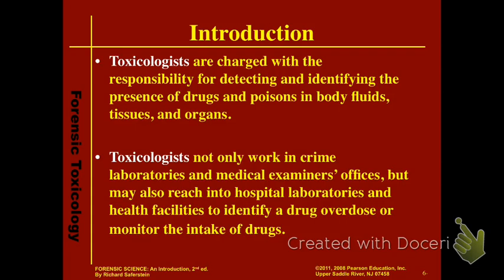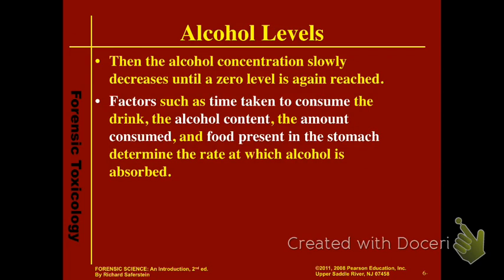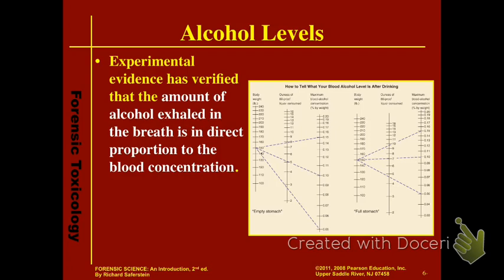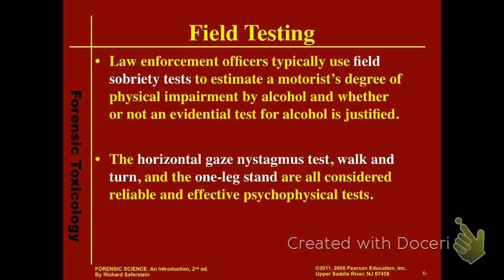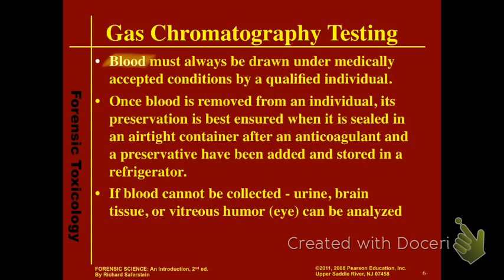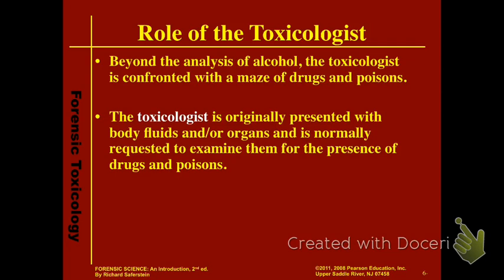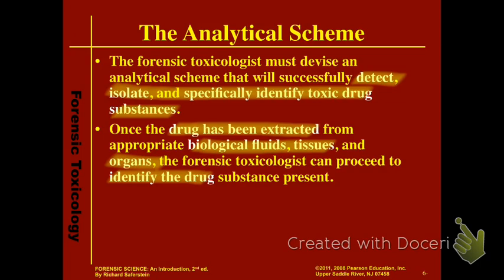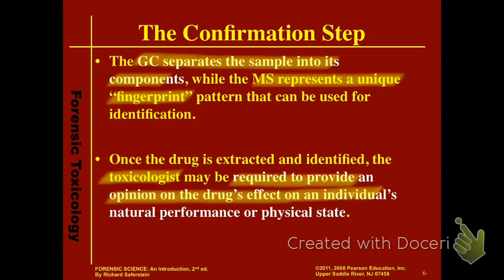Topic 6 Screencast